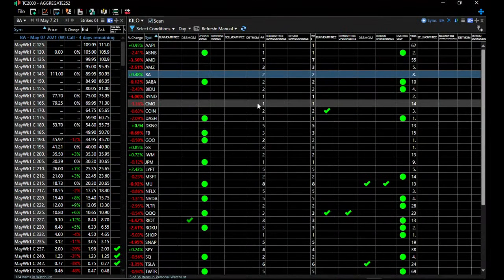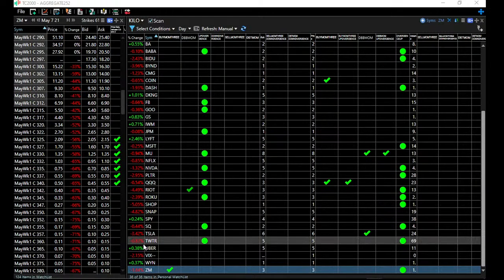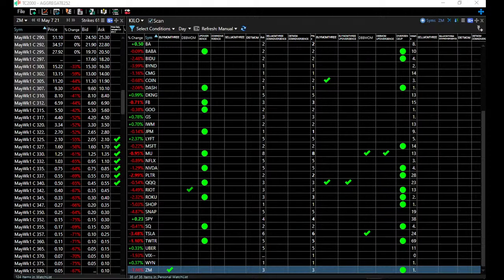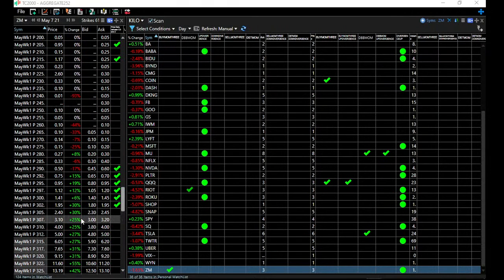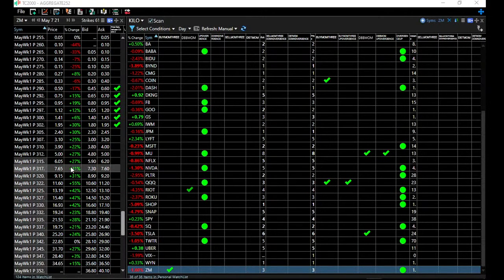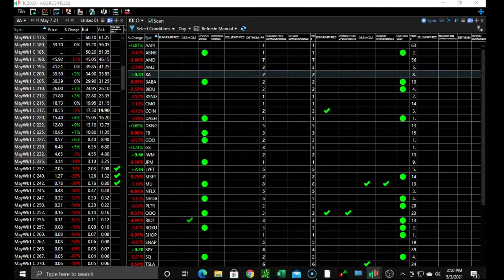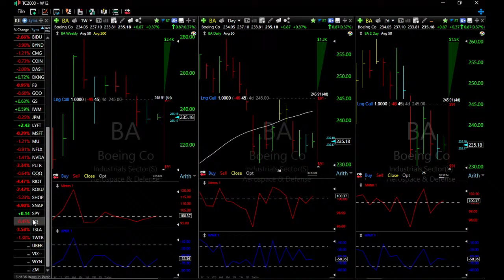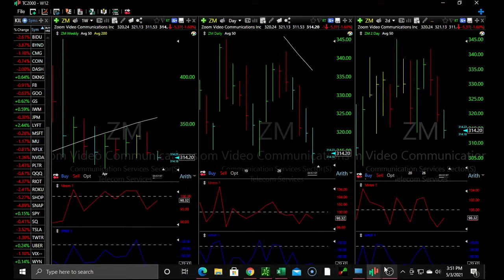STOCKAFELLA3SIXTY Live Stream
Live Trading 04/07/21. This material is not intended as investment or trading advice and is not meant to suggest that any securities are suitable investments for any particular investor or trader.
Trading platform is TC2000